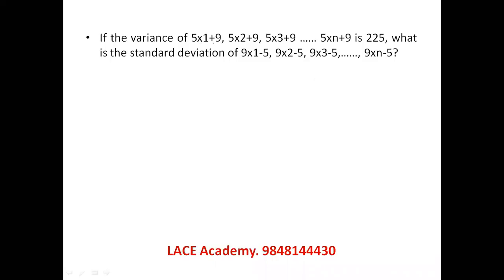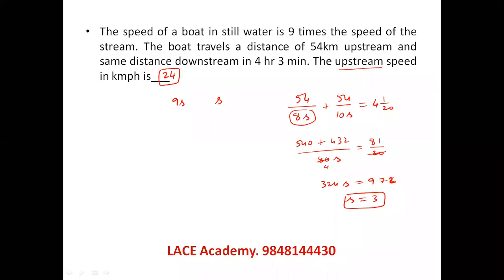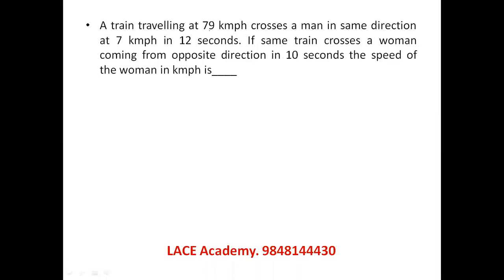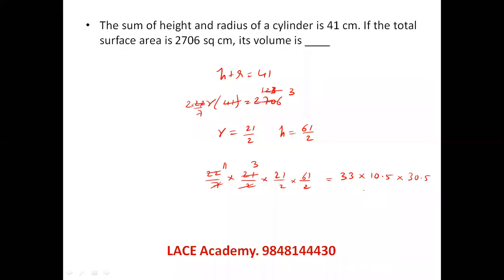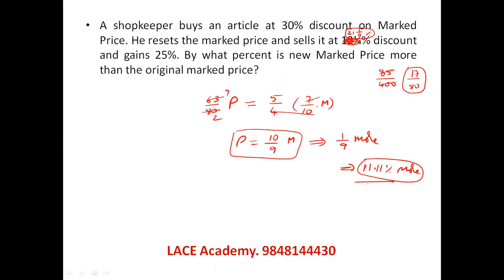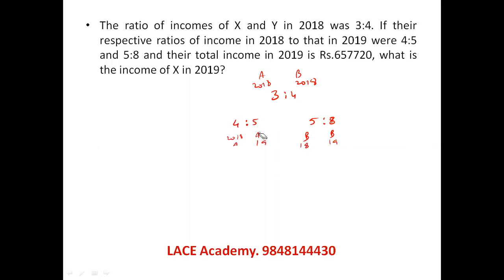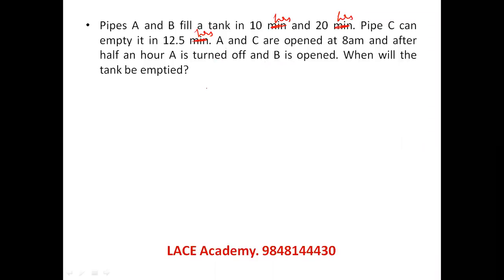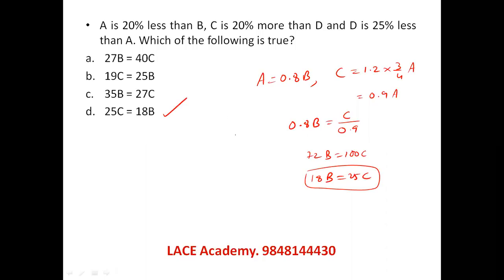TCS NQT 28 Oct Slot-I Real Test Quant Aptitude Questions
Video on TCS NQT 28 Oct Slot 1 Aptitude Questions.

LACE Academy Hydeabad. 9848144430